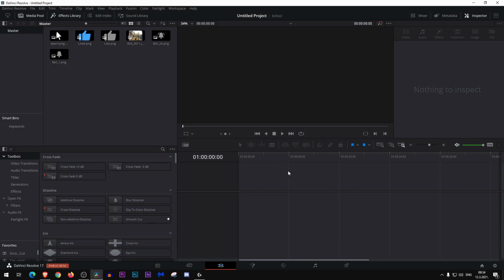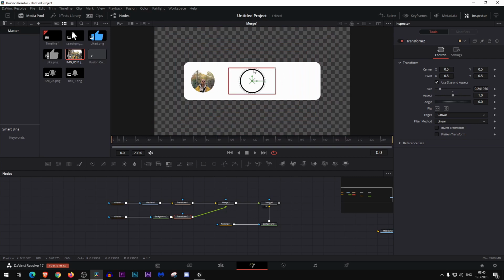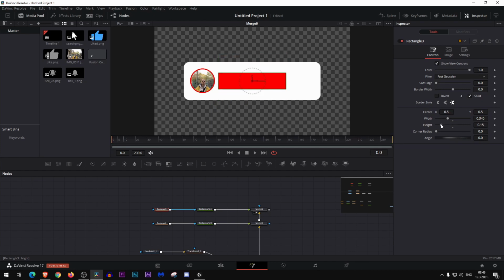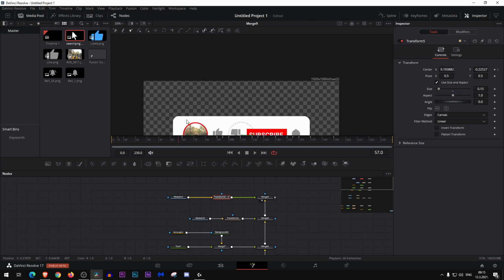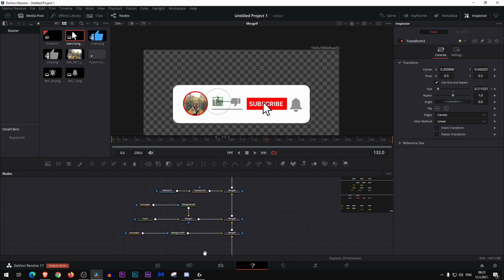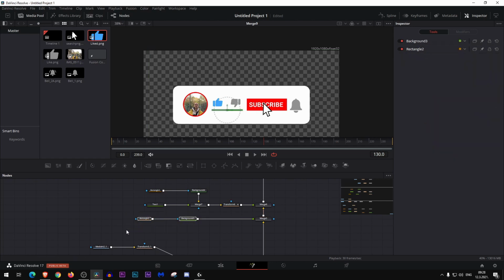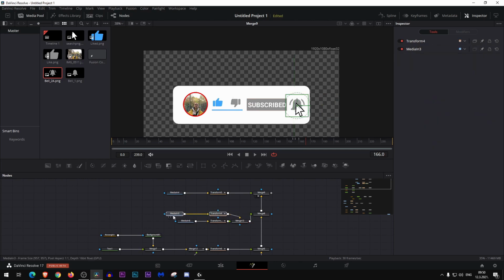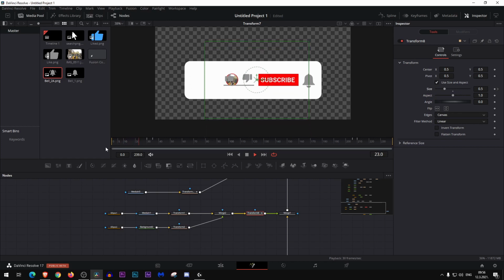How To Make A Subscribe Popup In The DaVinci Resolve 17 - Resolve Tutorial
What's up you guys, today I'm going to show you how to make your own subscribe popup lower third that can appear during your videos to remind the viewer to like, subscribe and to hit that bell.

This one was a little bit more complex, and this tutorial took me a lot of time to make so if I missed something out, or you don't seem to get it, or I was to fast, please comment down below I will answer to all of your comments.